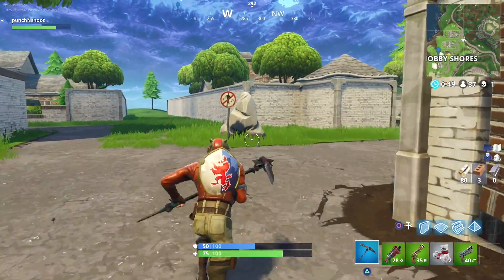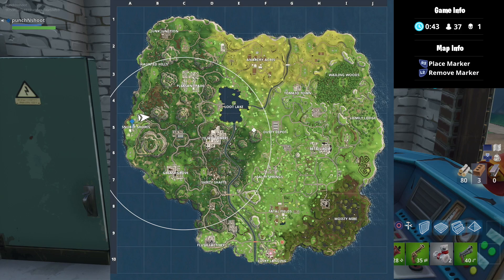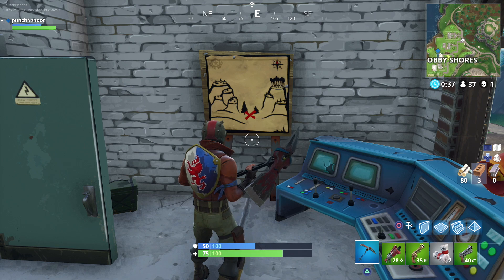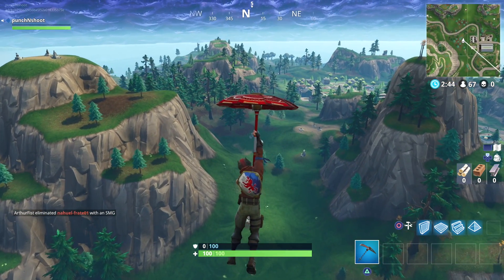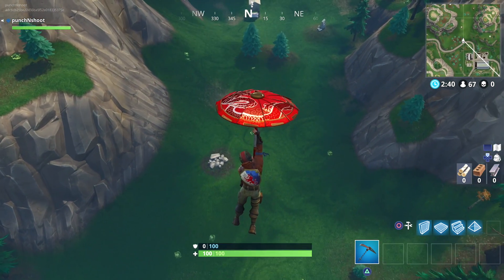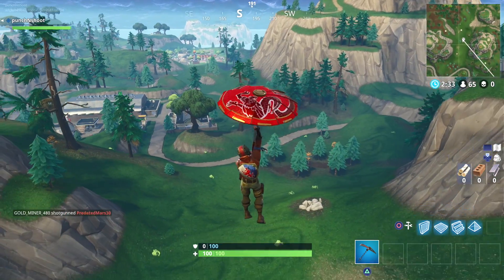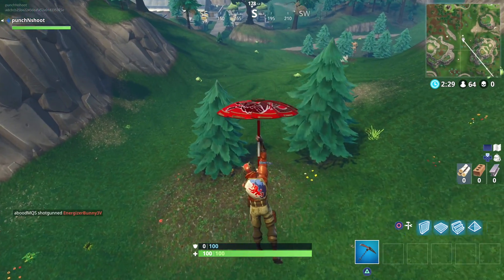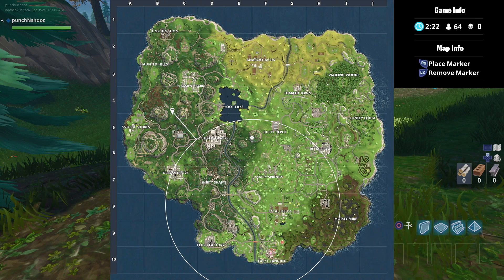Find the Treasure Map in Snobby Shores!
A walkthrough of the challenge Find the Treasure map in snobby shores in Fortnite Battle Royale.